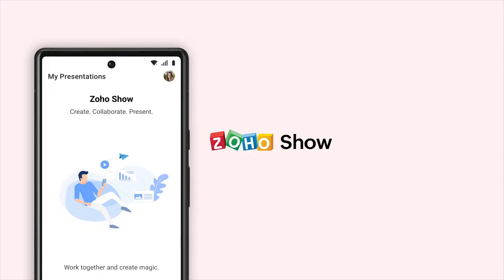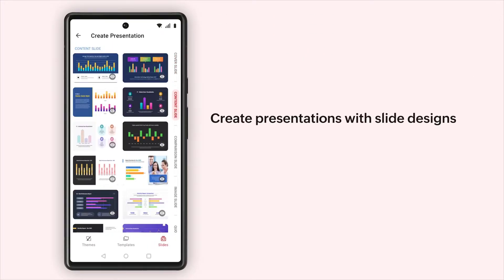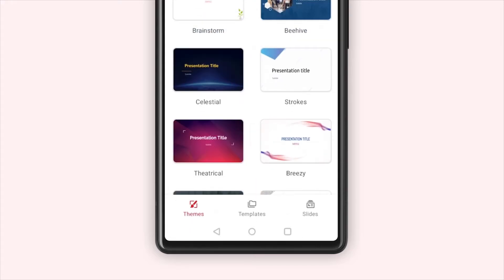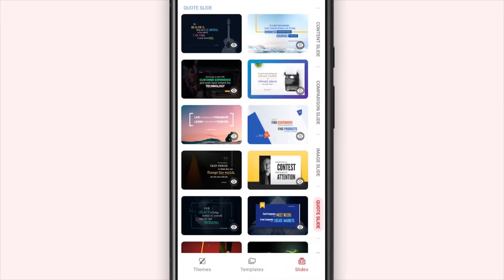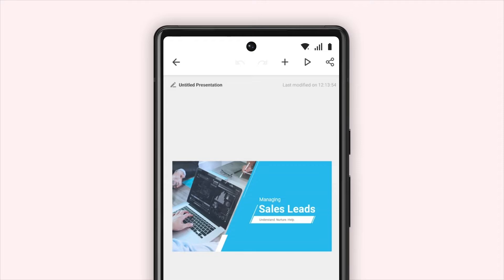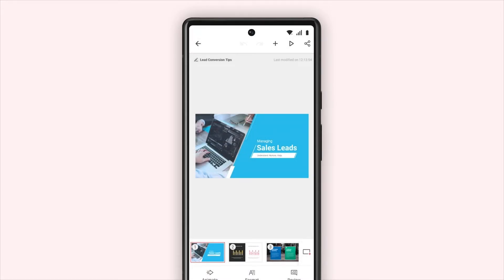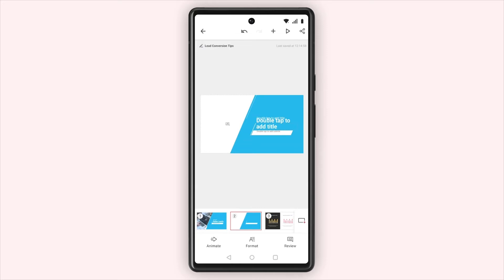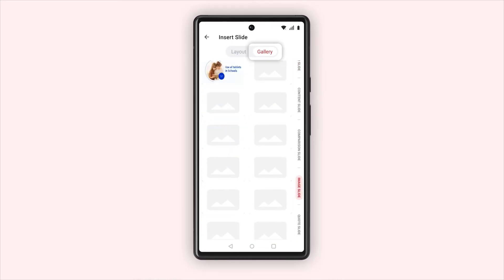Zoho Show: Create presentations using slide designs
In this video you will learn to create presentations with slide designs in the Show app for Android.

Zoho Show is a free collaborative presentation software for modern teams. Design professional slides, collaborate with your team, and deliver visually engaging presentations anytime, anywhere, on any device.